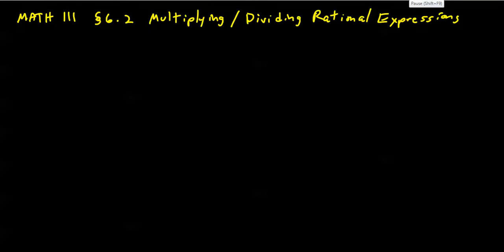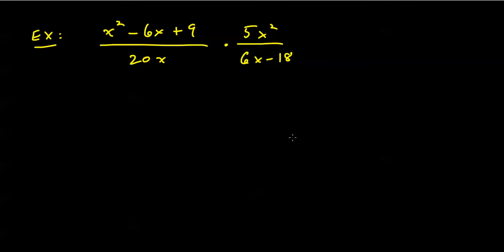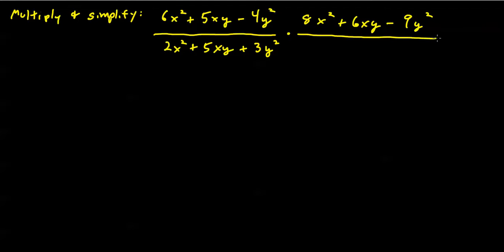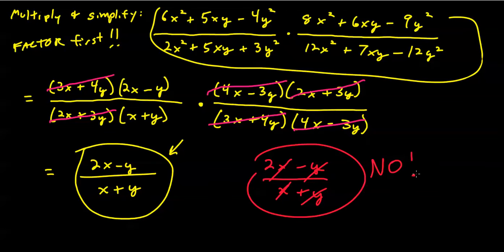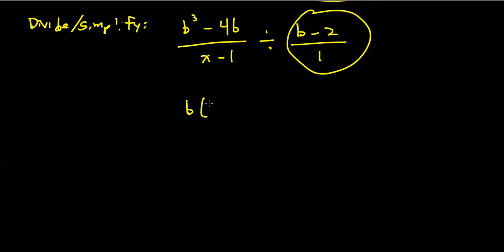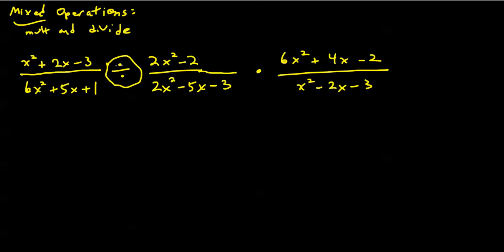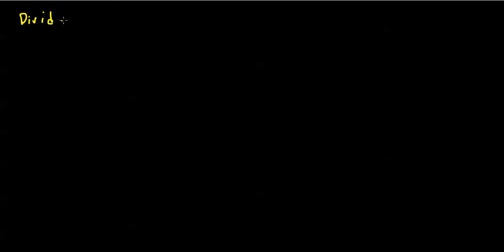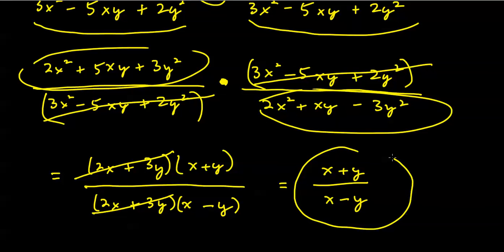6.2 Multiplying and Dividing Rational Expressions